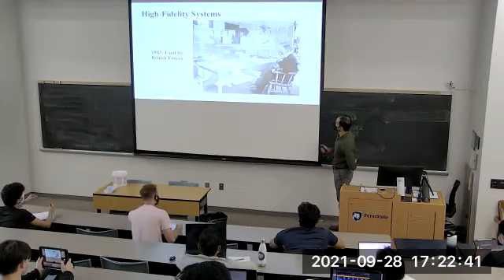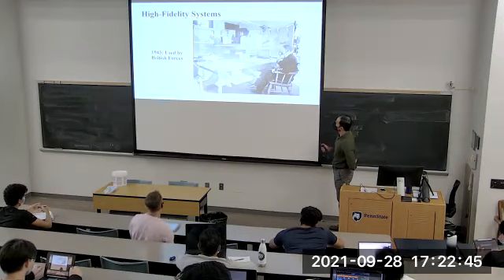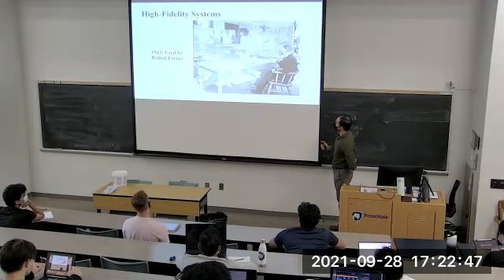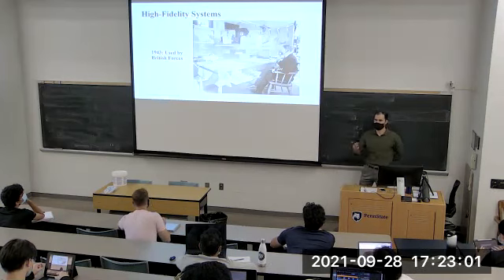Cases of High-Fidelity: SIMNET and Link